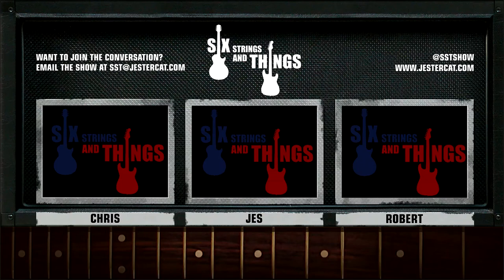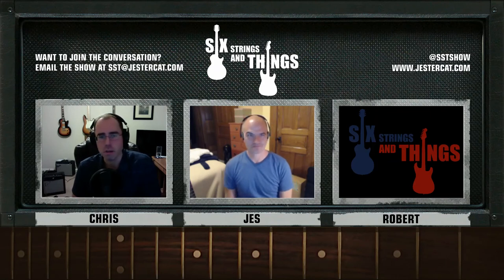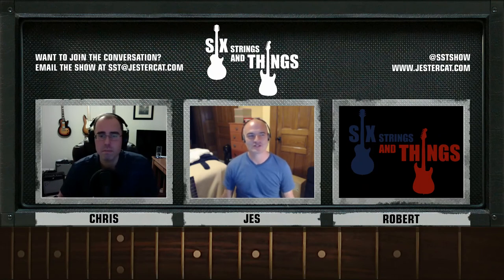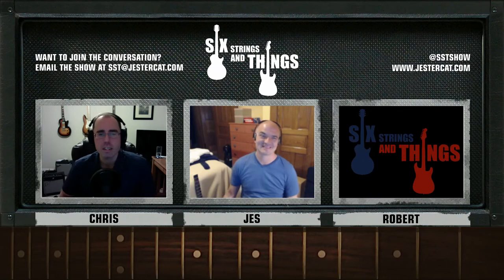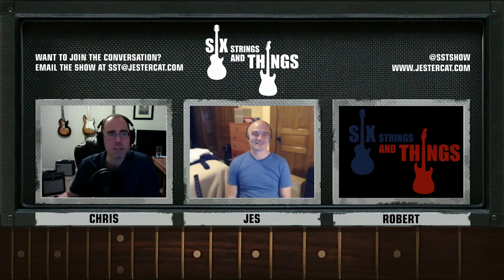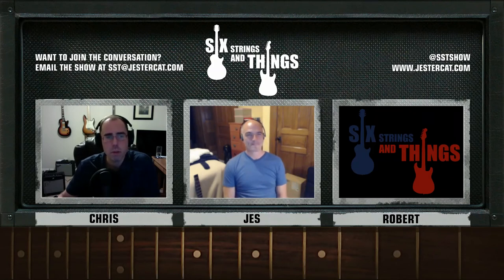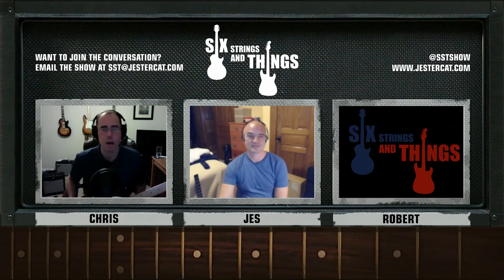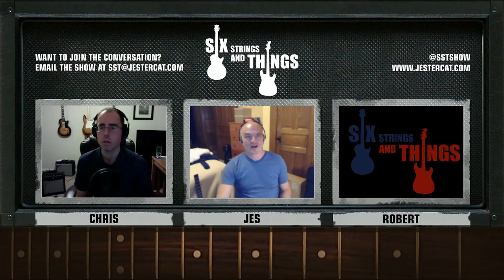Six Strings and Things Ep6: Hail to the Scale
Show Notes:

What we did this week on guitar:
Chris continued his blues journey. Jesse was traveling and worked on scales on his Steinberger Spirit travel guitar

Follow up on guitar maintenance: Jesse reviewed the work done on his guitar

Scales - what are they good for? Some ideas on how to think about them

Six Strings and Things: A Guitar Adventure is a production of JesterCat Studio. You can see more about this and all the other JesterCat shows at JesterCat.Com. You can also email the show at or continue the conversation on Twitter at @sstshow.

Follow the show on Twitter @sstshow
Follow Robert @rsmacy
Follow Jesse @jester700
Follow Chris @cwkulp